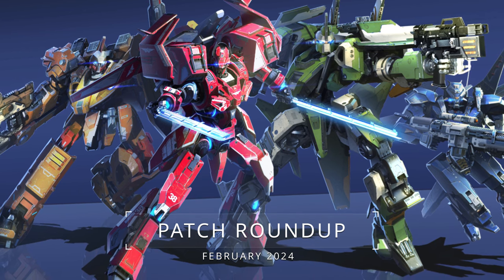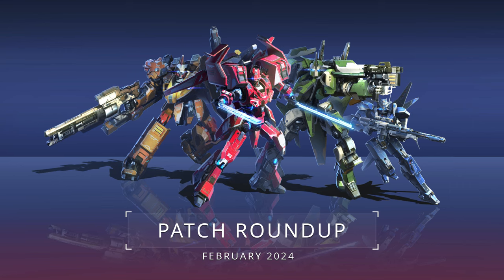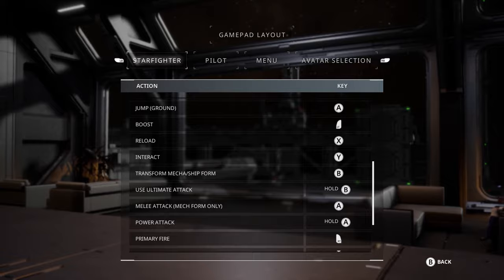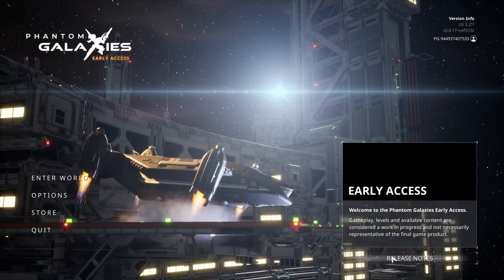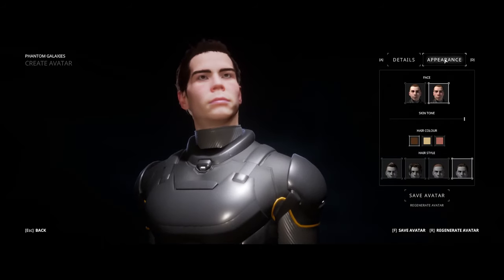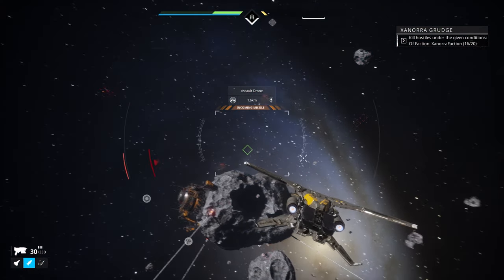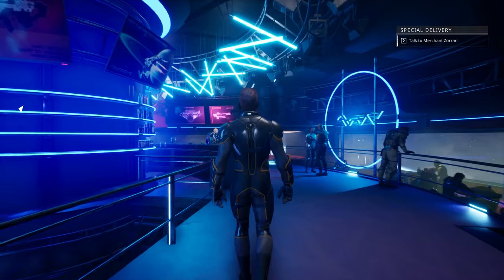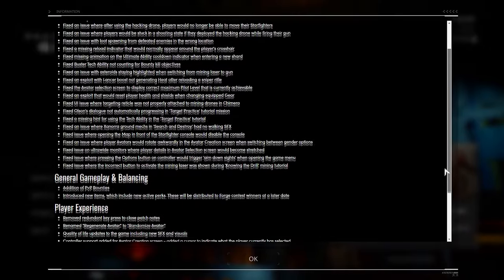Phantom Galaxies Patch Roundup | February 2024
The latest Early Access updates have introduced PvP Bounties, expanded Avatar creation options, widespread bug-squashing and server improvements, and much more!

Across these patches, Early Access has already advanced leaps and bounds since its launch. To get the most out of this refined and improved Phantom Galaxies experience, and all the new content and improvements still to come, mint your own unique Starfighter and Avatar now